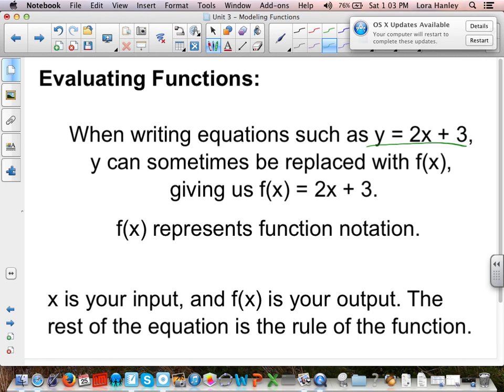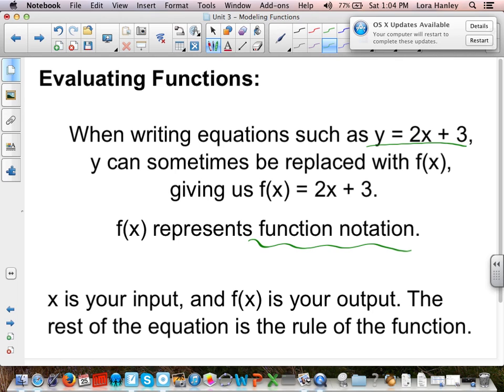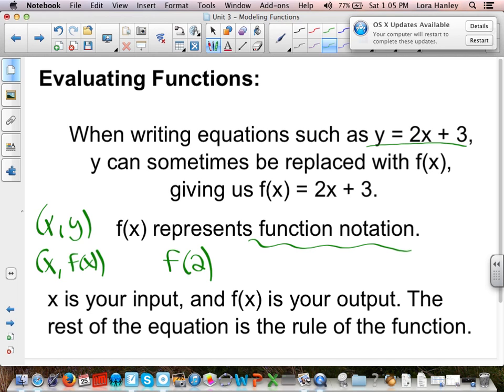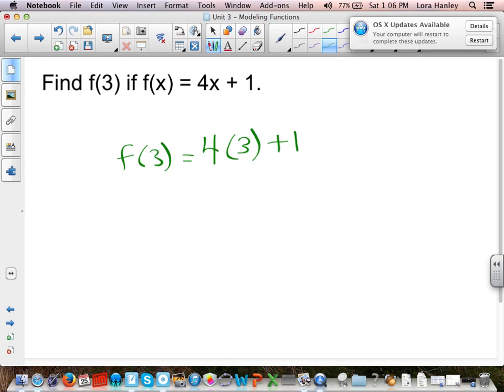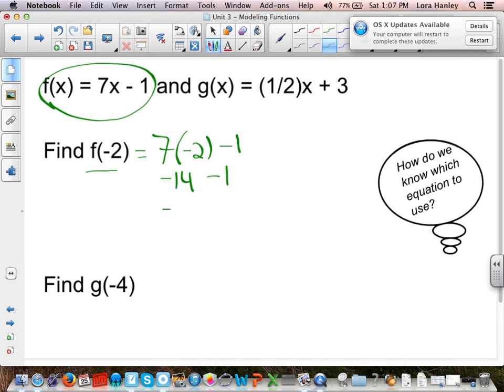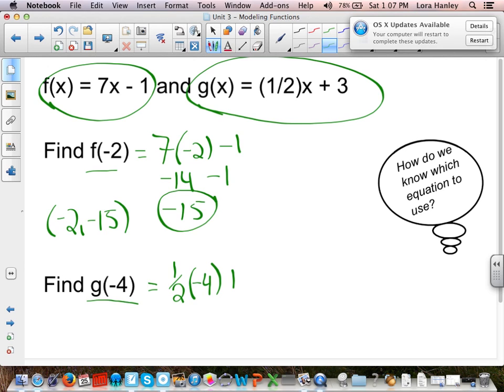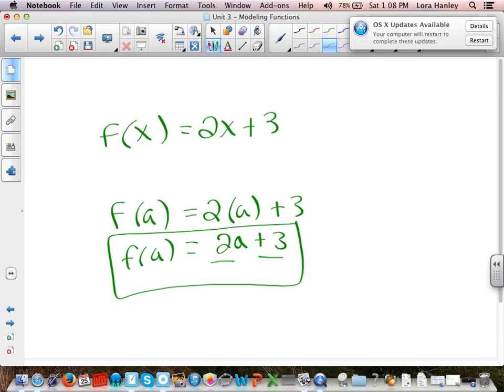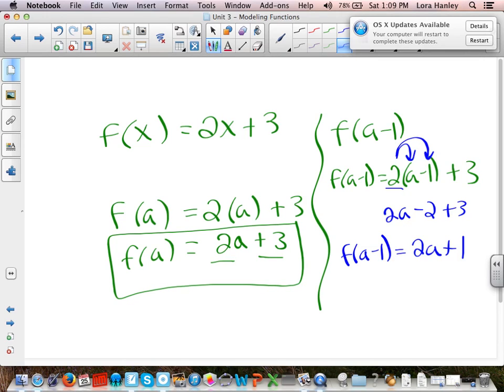Evaluate Functions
Unit 3 - This video will explain how to evaluate functions using function notation.